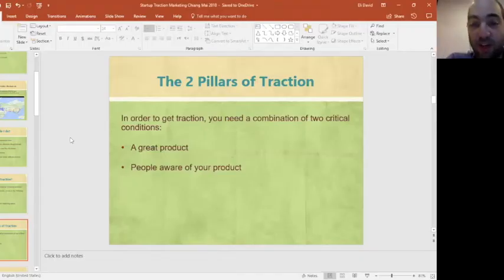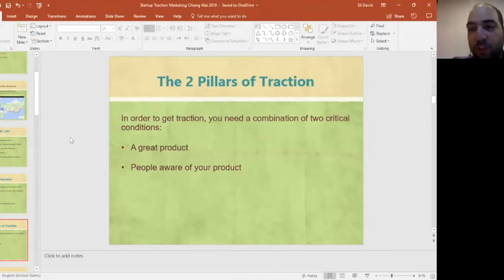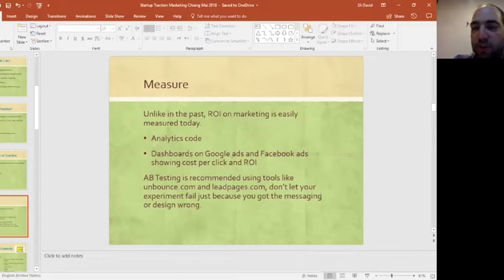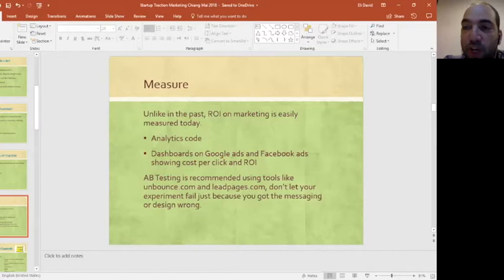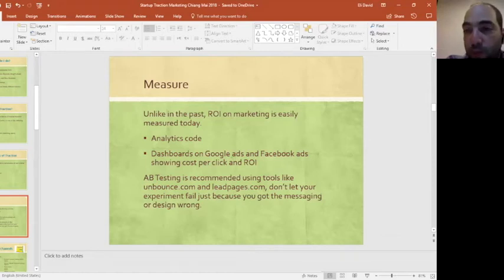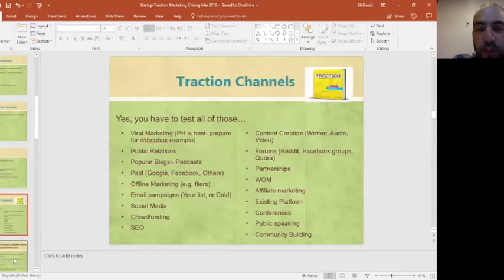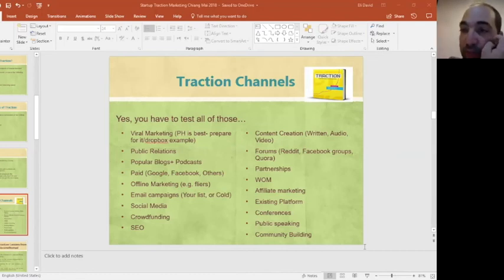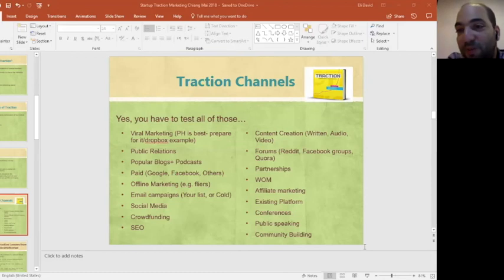StartupBlink Webinar: How to get traction & press for your startup?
In a live webinar with hundreds of participants, StartupBlink CEO Eli David talked about ways to get traction and press with a low marketing budget (or even without one!).

For the best way to market your project on a low budget, you should also check out the StartupBlink Traction Membership.